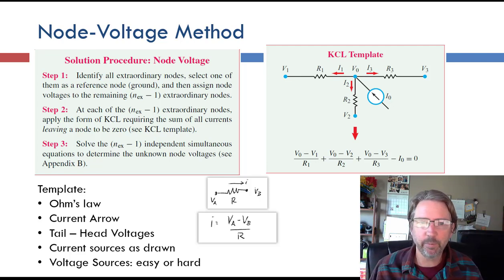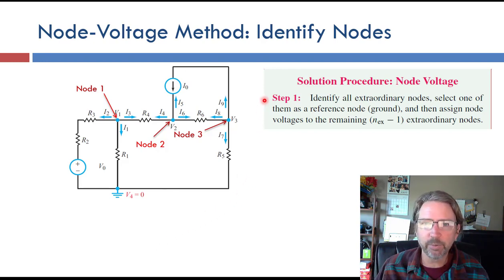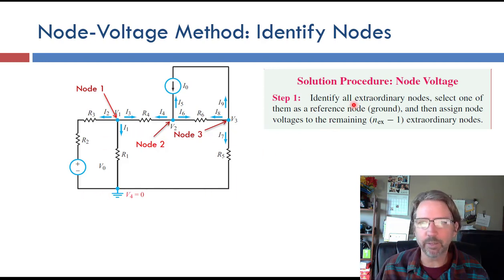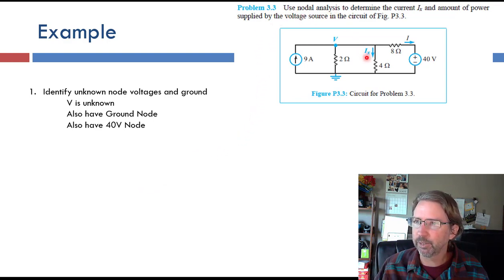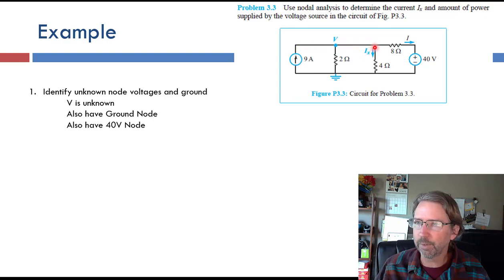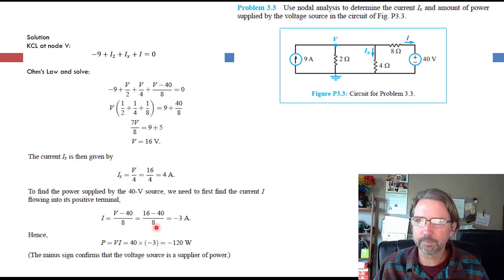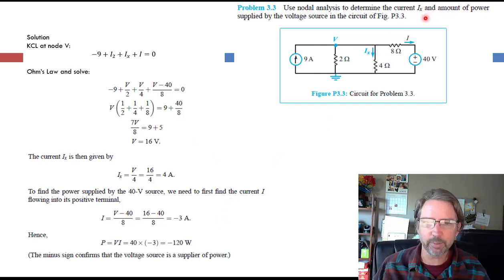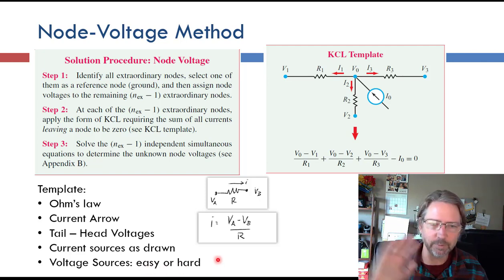M02 L02 Node Examples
Node analysis examples for ENG 250 at Cal Maritime